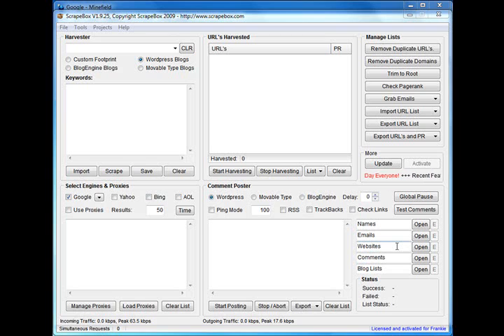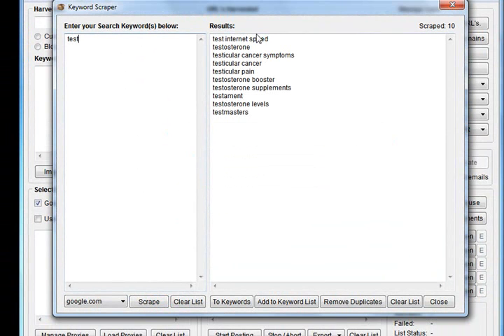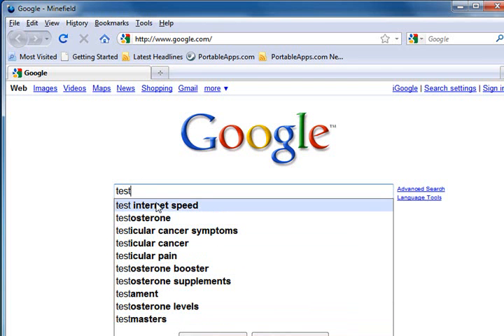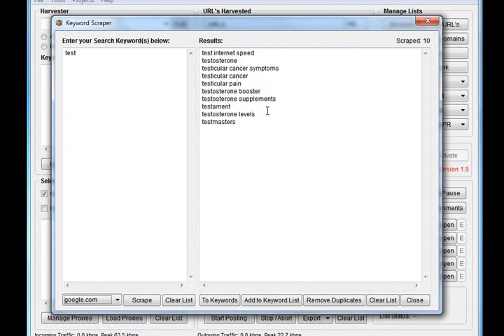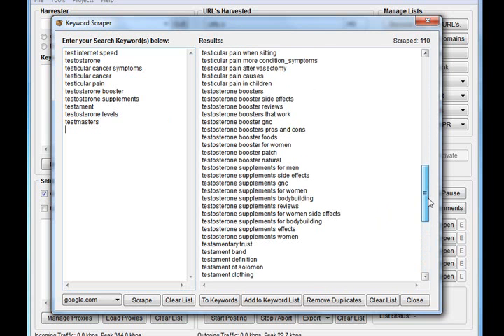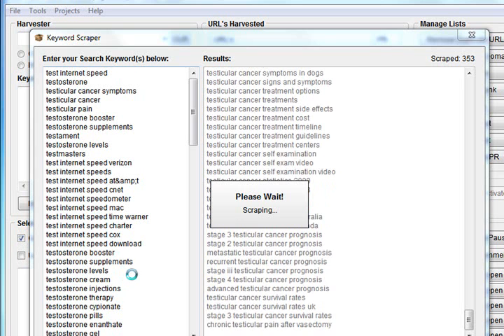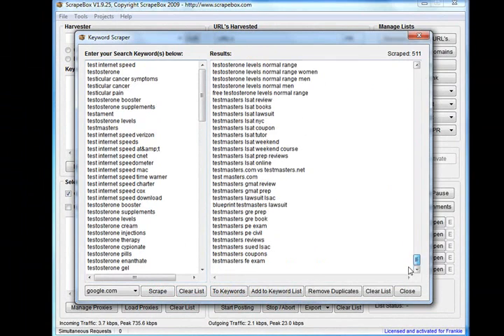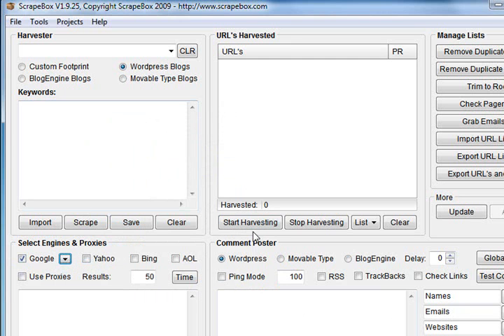Google Suggest Keyword Scraper - ScrapeBox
Demonstrates how to scrape thousands of relevant long-tail keywords from Google Suggest using ScrapeBox Auto Blog Commenter and SERP scraper.